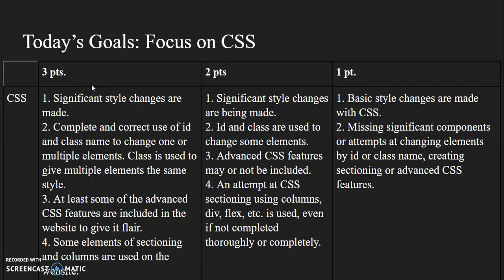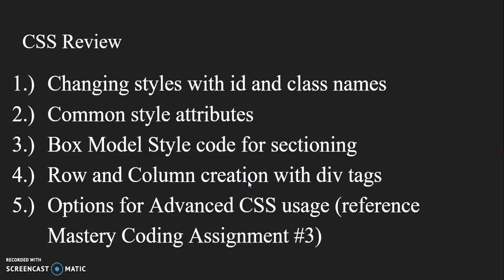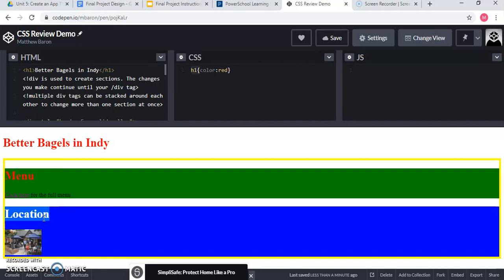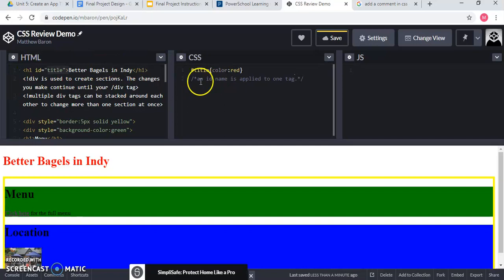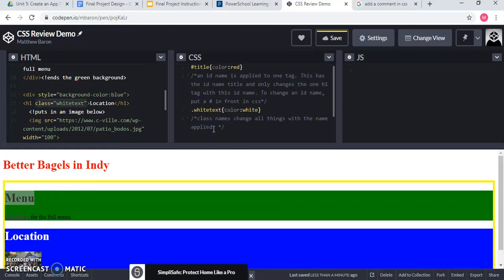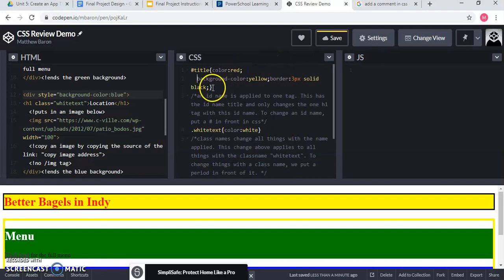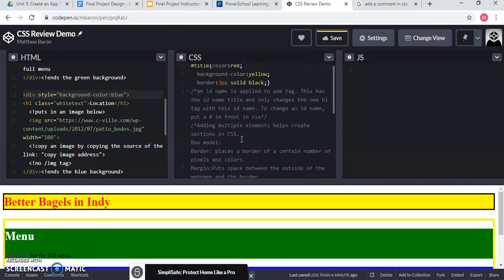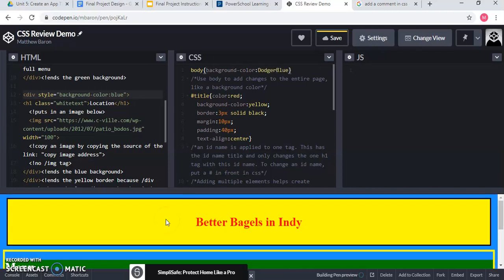Intro CS - E-Learning - May 13th and 14th - Final Project: CSS Focus - Part1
Watch the beginning of this video for today's instructions and continue watching it if you want to review CSS features. The next video covers rows and columns in CSS